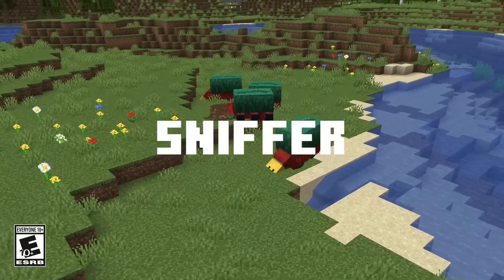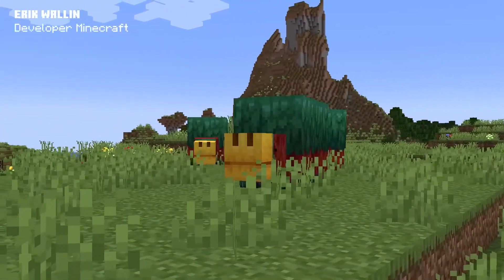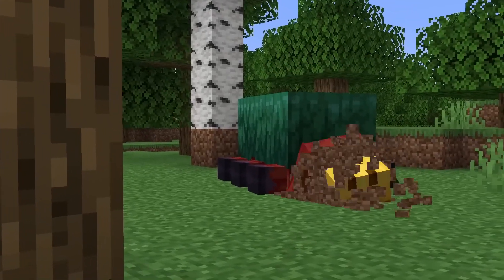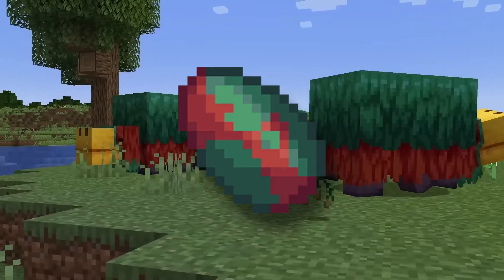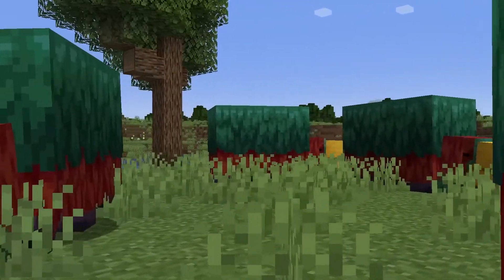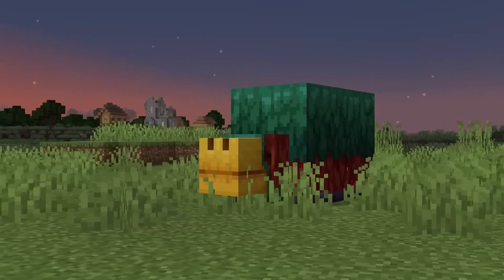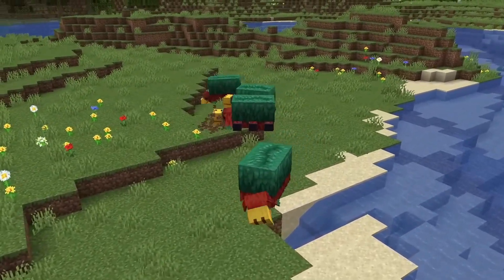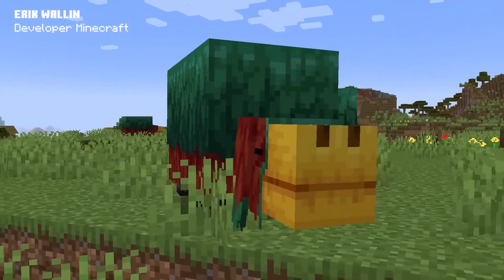What Does the Sniffer Even Do?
The Sniffer, a mob added in the latest 1.20 update Trails and Tails, is a mob that has received some negativity for its apparent lack of purpose or reason to be in the game. This video I dive into why this is so and if it truly is a useless mob.